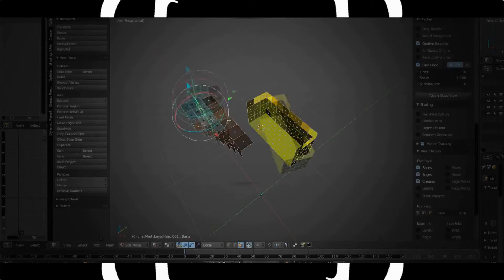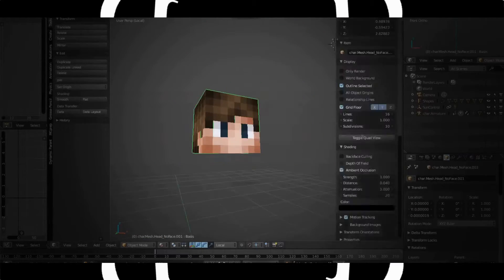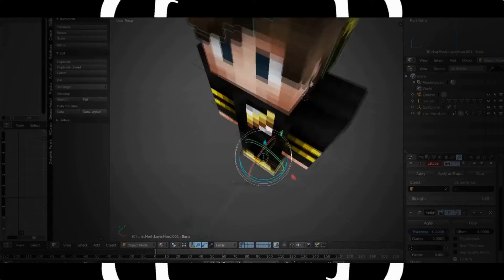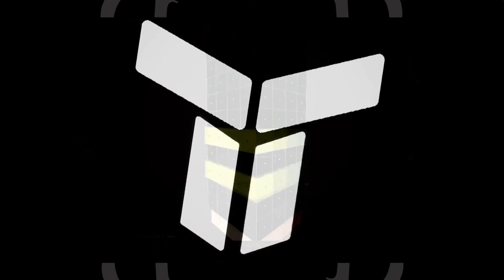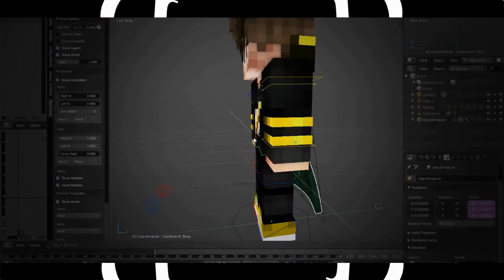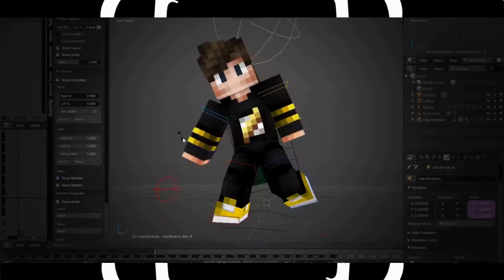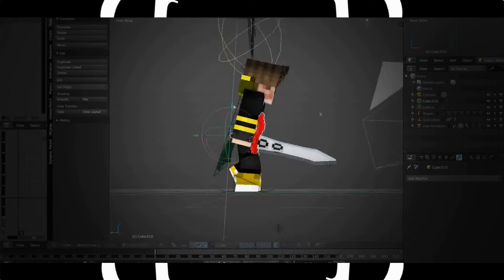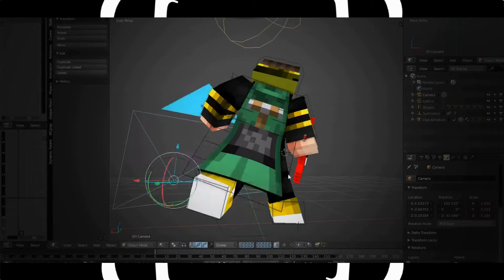BannerSpedart:Favorpliz(SHOP OPEN)(Sorry for the fail sound in the begining pls read desc)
►Aight'this is another speedart made for my friend Tehpromango
or else favorpliz.I wish you guys like the banner and the speedart of course.I have bright new for both me and you guys soon and also as i said above the new programm will be a new speedart every thuesday and sunday!!see you soon and byeee!!!
►Killercats - Kaibu

►Programms:
●Sketchpad
●SonyVegasPro 13
●Gimp2.8
 ●OBS
►Find me at:
●Skype:Dimostant
Thanks for reading meh description you can call your self a lmao
( ͡• ͜ʖ ͡• )